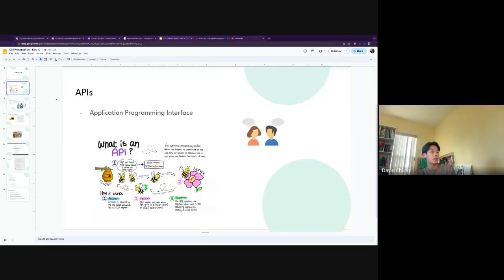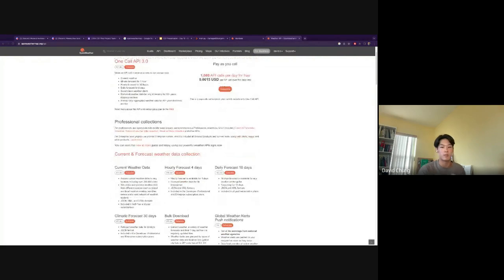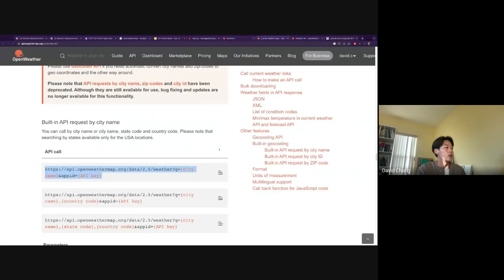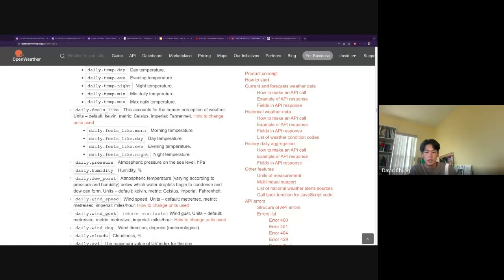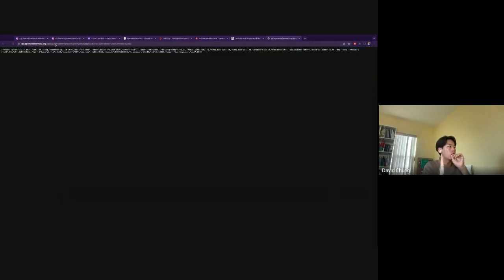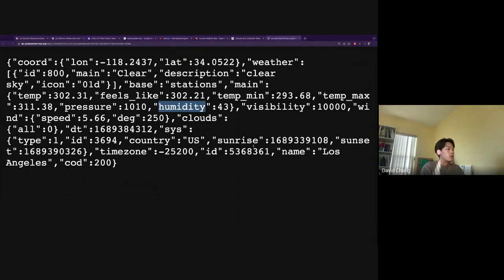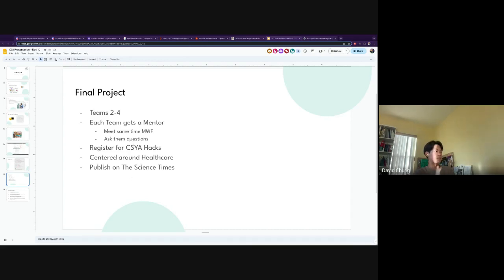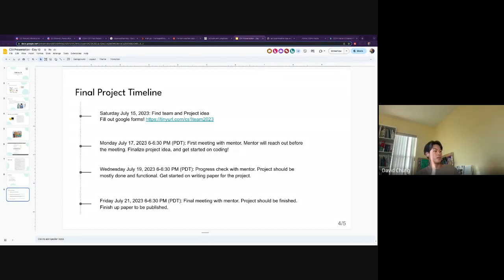CS1 Day 10: Creating a Weather app in Python using APIs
Day 10, final class of CS1: Fundamentals of Computer Science!
If you liked what you see, check us out at csya-edu.org!

Lead Instructor: David Chung